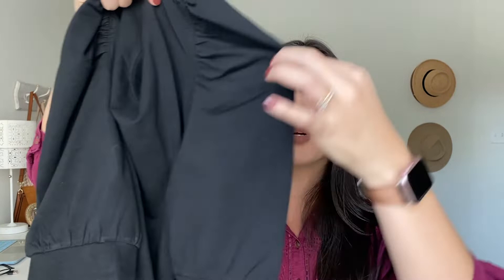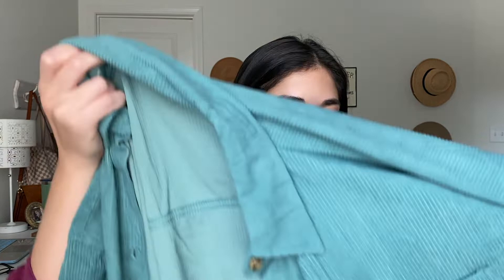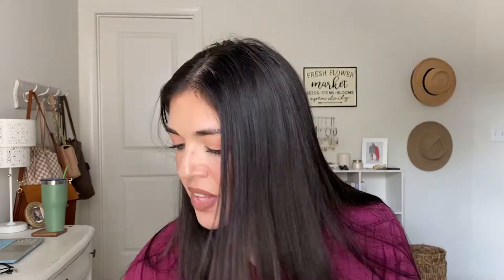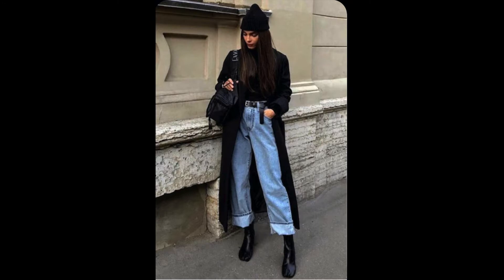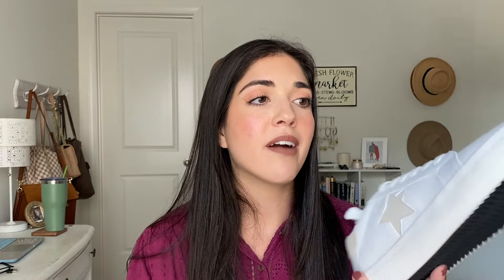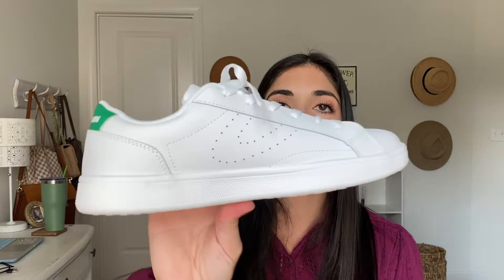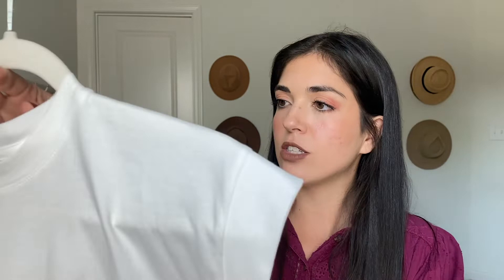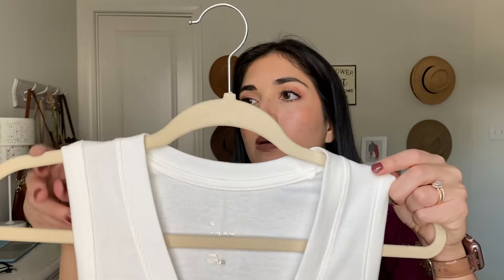FALL CLOTHING HAUL 2022 / Affordable fall fashion from amazon and target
Hi friends! I hooe you enjoy this fall clothing haul and try-on!

Product links:
AMAZON
Tretorn sneakers
Black puffy sleeve top
Steve Madden sneakers
Black coat
Corduroy button down
TARGET
Blue jeans
Black jeans
Black dress
Red dress
White tank
White tee
Hocus pocus shirt